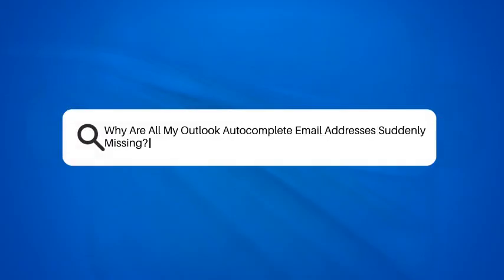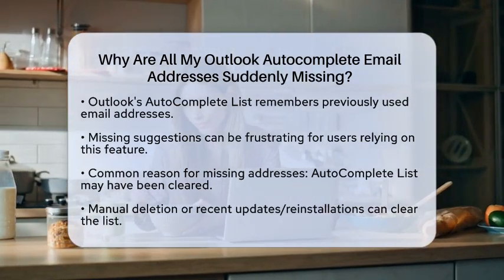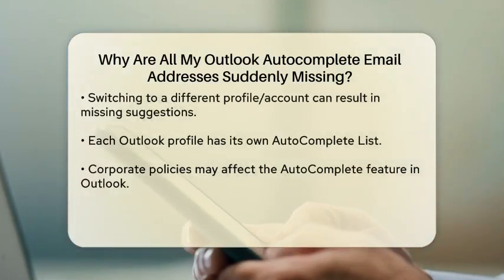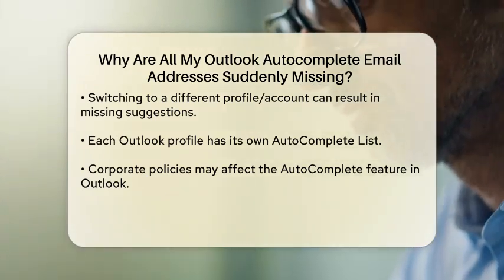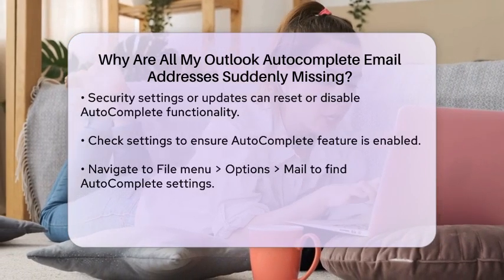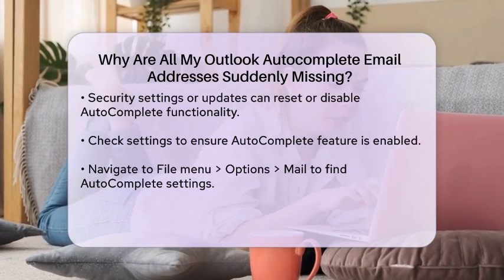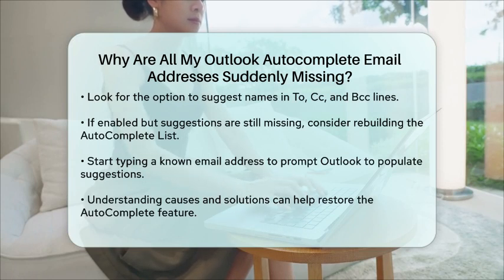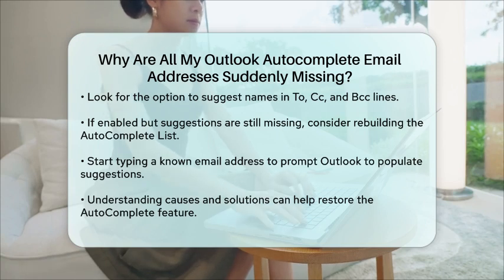Why Are All My Outlook Autocomplete Email Addresses Suddenly Missing? - TheEmailToolbox.com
Why Are All My Outlook Autocomplete Email Addresses Suddenly Missing? In this informative video, we’ll discuss the common reasons why your AutoComplete email addresses may not be appearing and how you can resolve the issue. We’ll cover the AutoComplete List feature, which is designed to remember the email addresses you’ve previously used, and what can lead to its disappearance. You’ll learn about the impact of switching profiles or accounts within Outlook and how organizational policies may affect the AutoComplete functionality, especially in corporate settings.

We’ll also guide you through the steps to check your settings to ensure that the AutoComplete feature is enabled. If you find that the suggestions are still absent, we’ll explain how to rebuild your AutoComplete List effectively. This video is perfect for anyone who relies on Outlook for email communication and wants to ensure a smooth emailing experience.